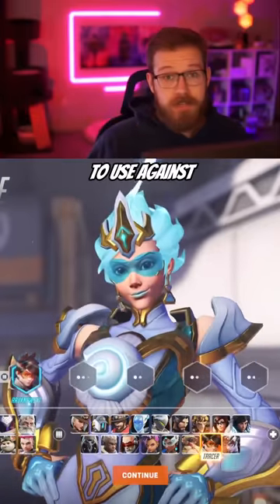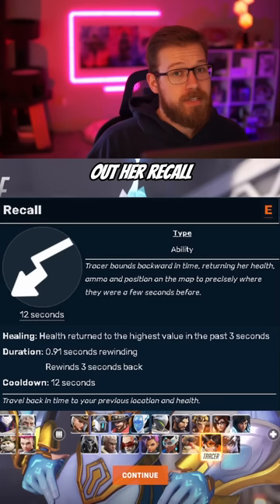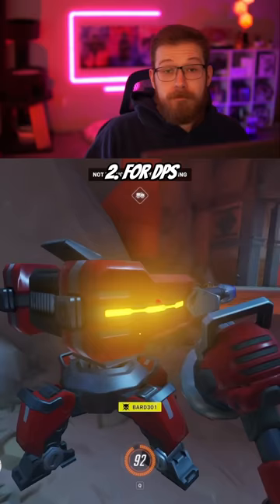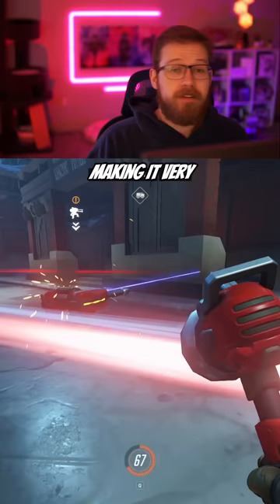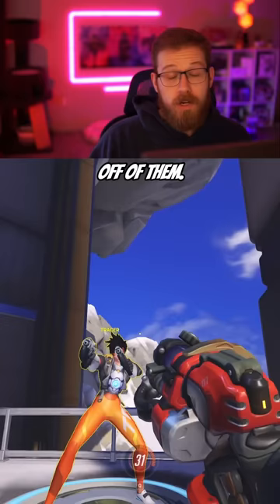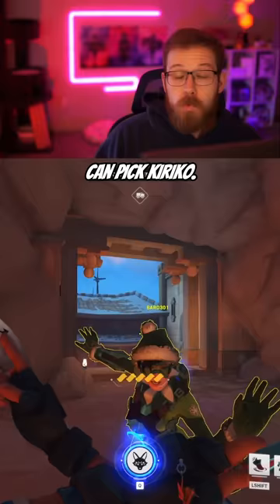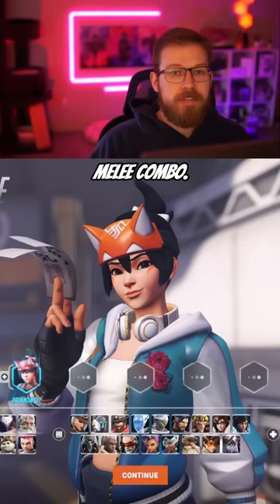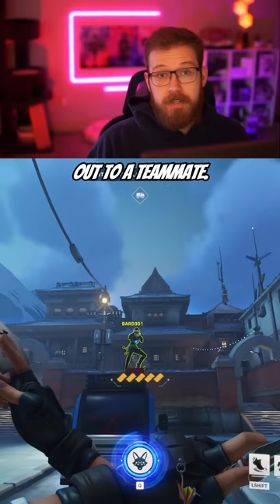THIS Is How You Counter Tracer! (Overwatch 2)